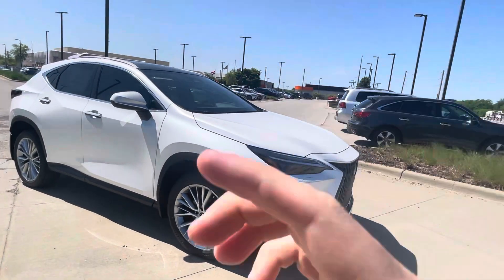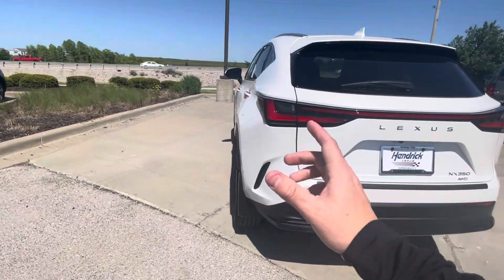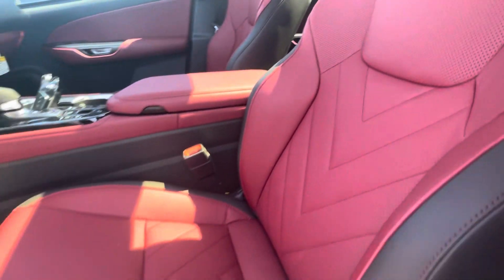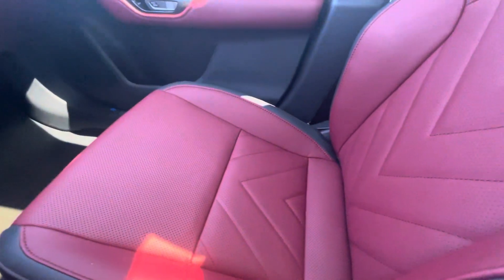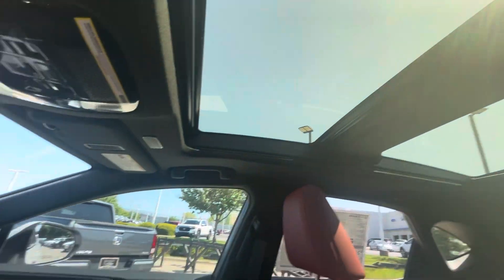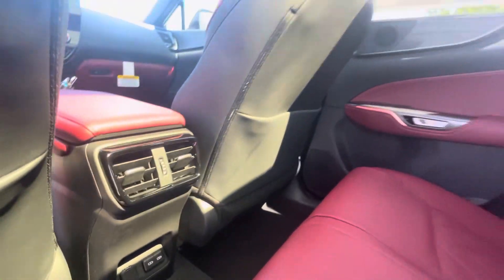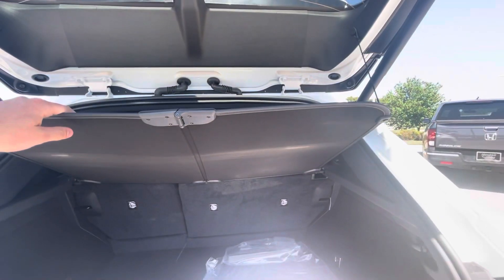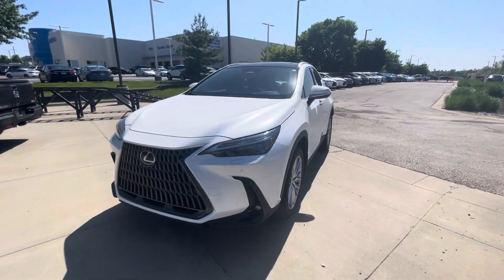2024 Lexus NX Luxury!